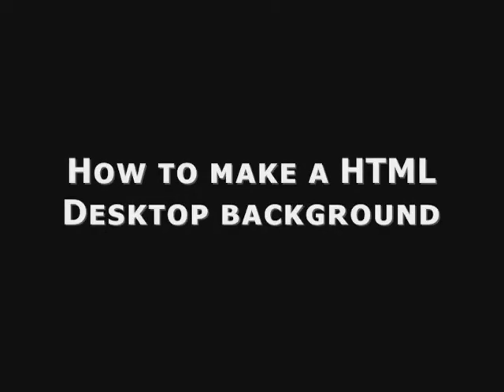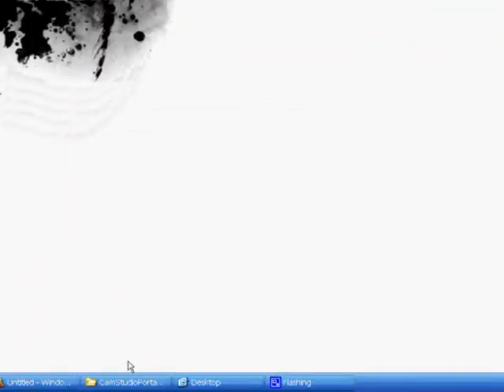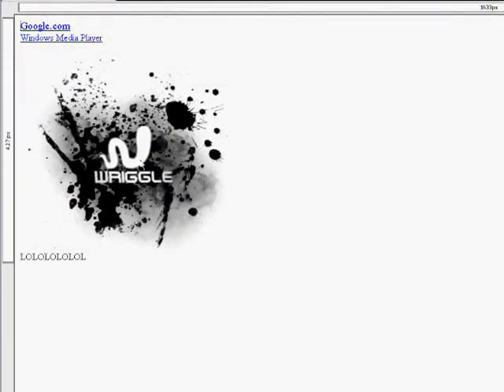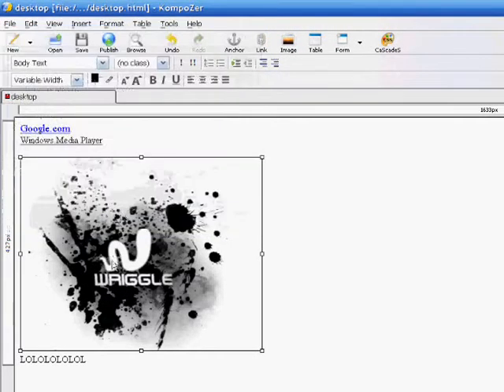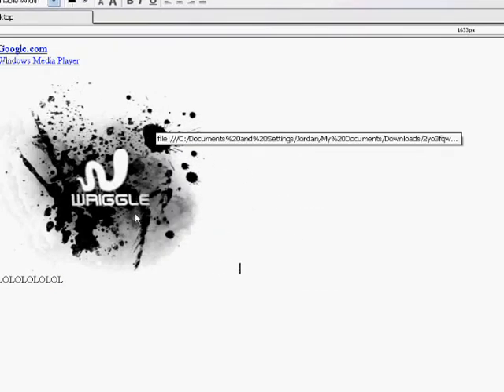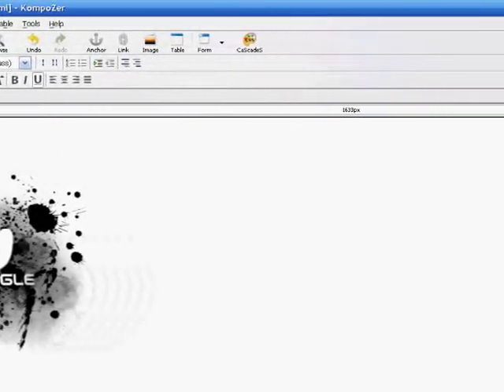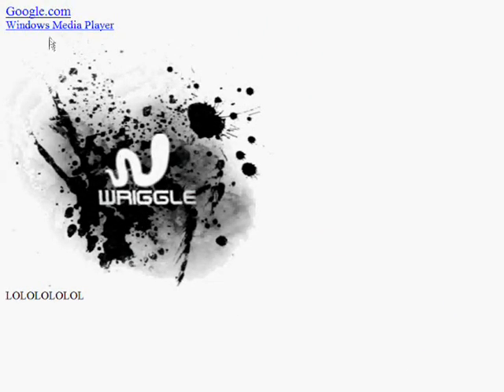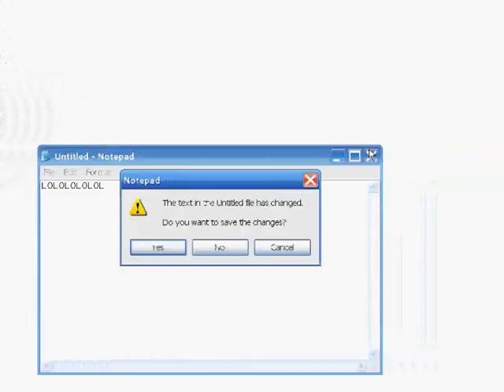How to make a HTML desktop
READ MORE

To do this, you simply must edit an HTML document and set the document as the desktop background.